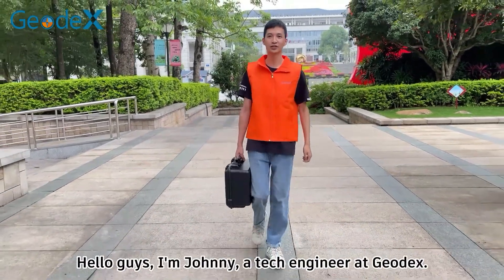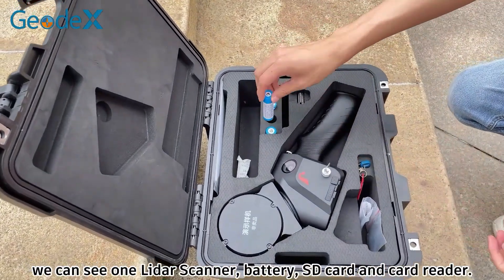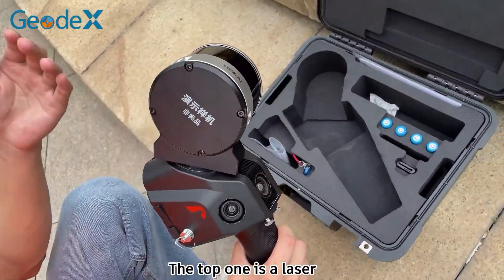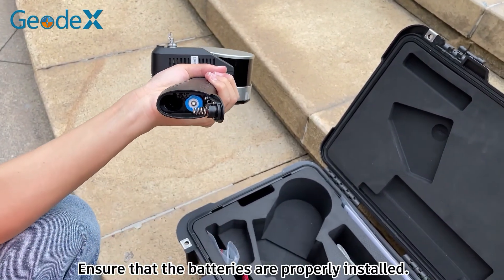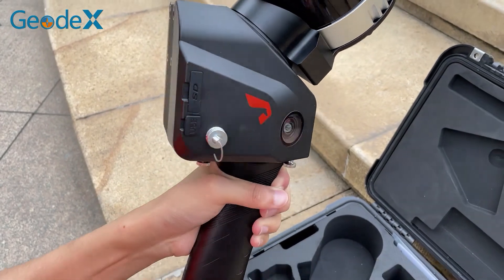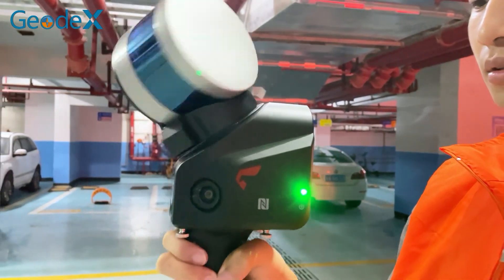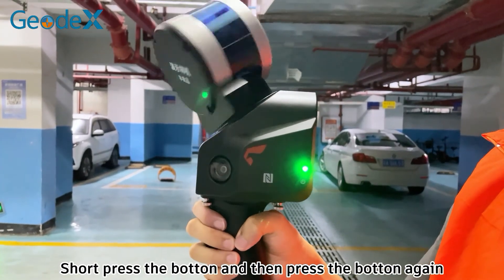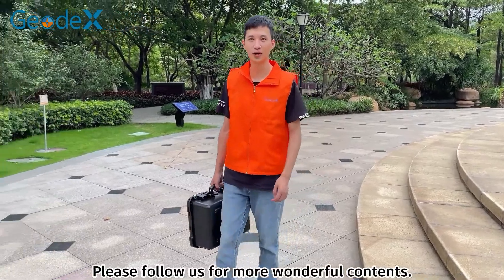Real-Time Lidar Scanner for 3D Mapping Slam Robotic Surveying Technology #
Powerful Precise Intelligent SLAM (Simultaneously Localization and Mapping) Surveying Instrument brings Surveying into a  New Era. Let's have a look.